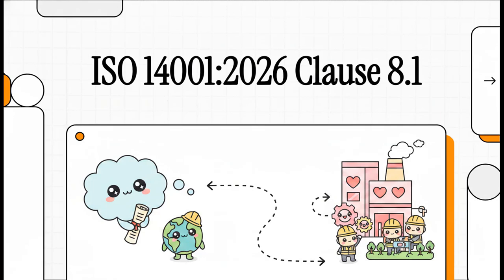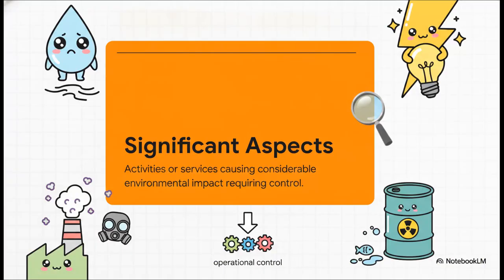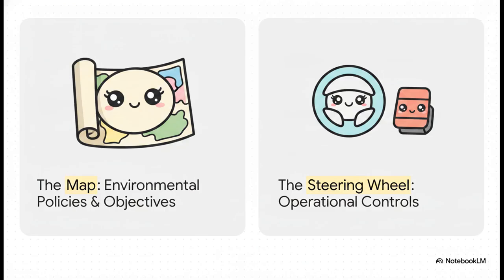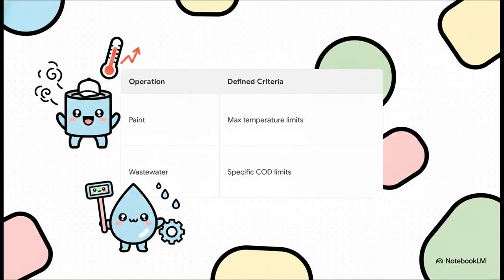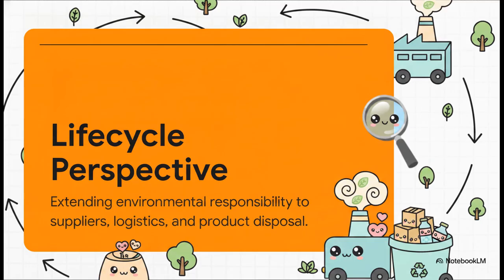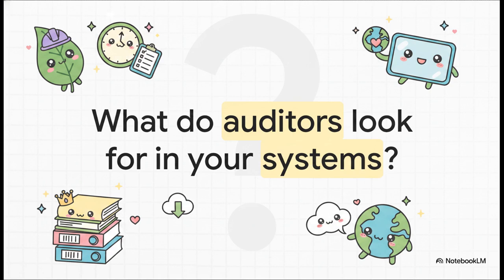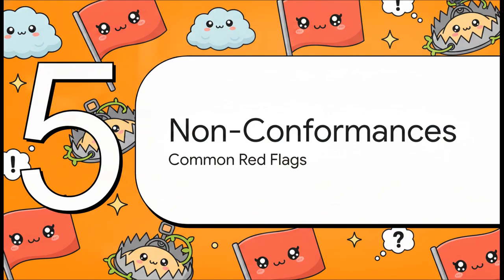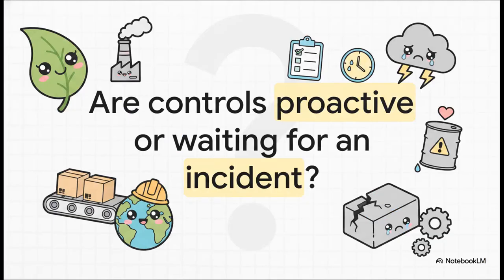ISO 14001:2026 EMS Lead Auditor -17.1- Clause 8.1: Operational Planning & Control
Part 17: Operation — Operational Planning and Control

17.1 Title: ISO 14001 Clause 8.1: Operational Planning & Control

Description: Break down how to establish, document, and audit operational controls for significant environmental aspects. Learn how to ensure consistent, compliant environmental performance by translating planning decisions into operational behaviour.